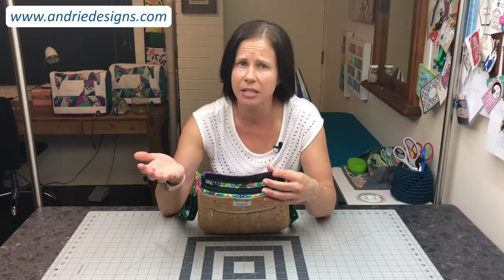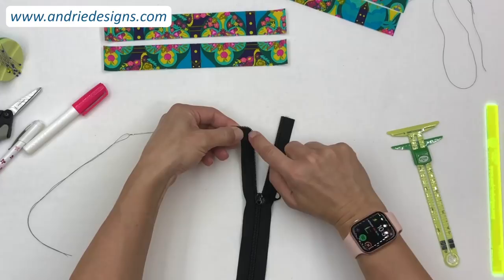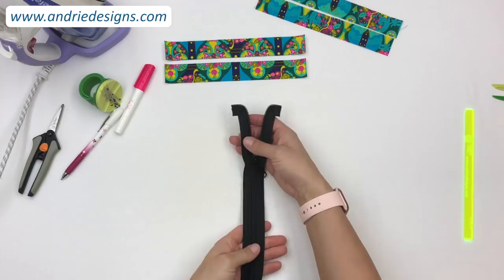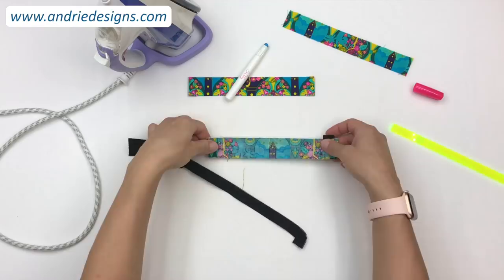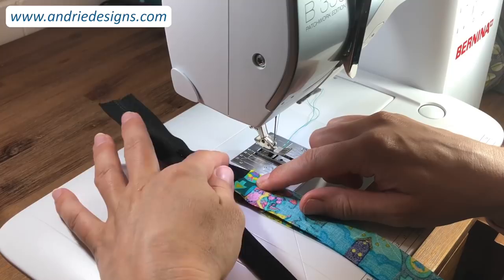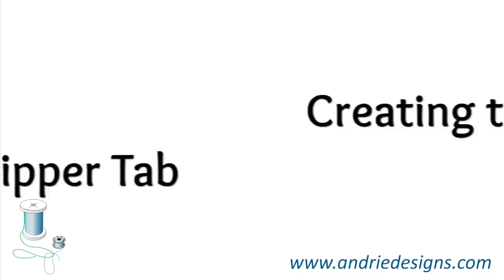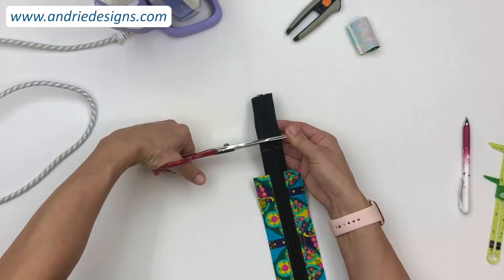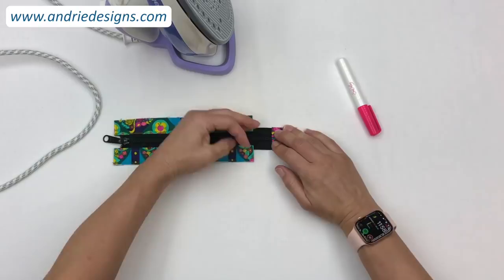FREE Tutorial – Creating a Recessed Zipper Panel - Andrie Designs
In this tutorial I will step you through how to -

~ Prepare your pieces,
~ Assemble your zipper panel,
~ Topstitch the panels together,
~ Create the zipper tab.

PLEASE NOTE: This is the first of two tutorials for recessed zipper panels, stepping you through how to create one. To learn how to install them,

I am working on the Shades of Yesterday Tote Bag pattern which you can find

Lisa x

You can find a collection of PDF printable tutorials on our

Feel free to join the bag making fun in our patterns group on Facebook which you can find